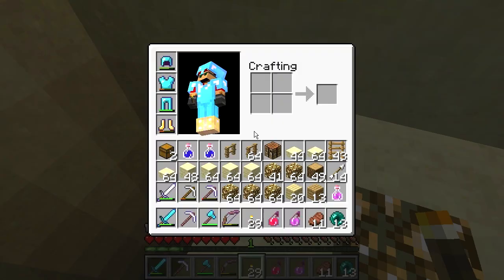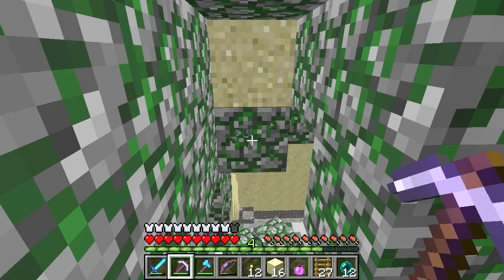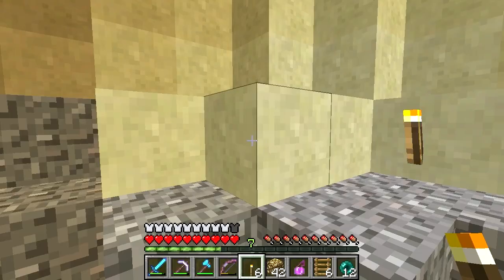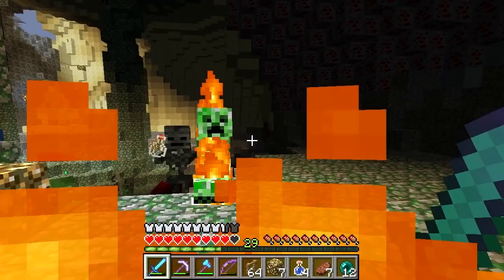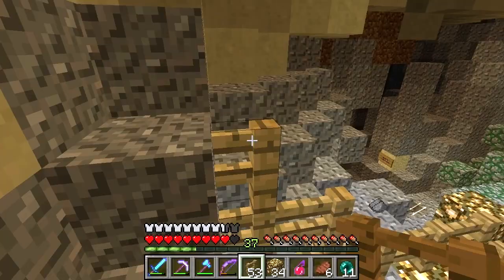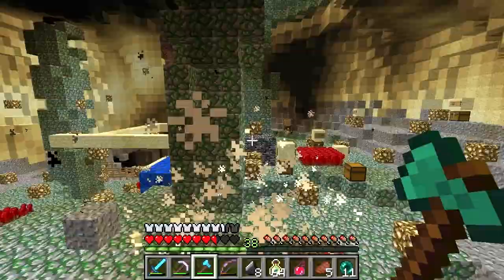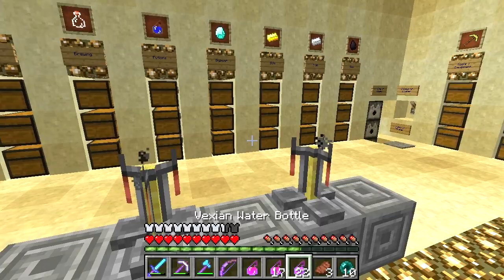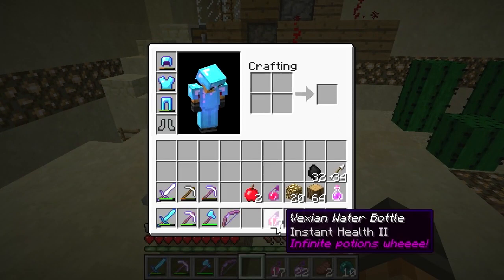Chipmunk Mines 17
Music providers:
Derek R. Audette